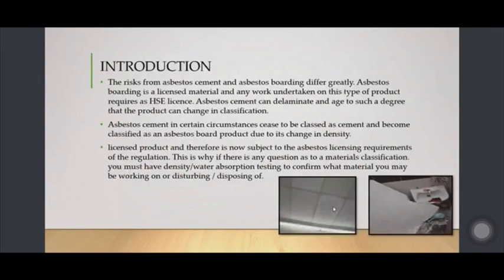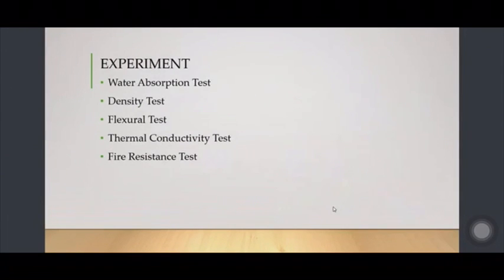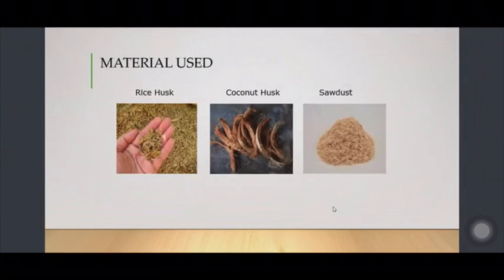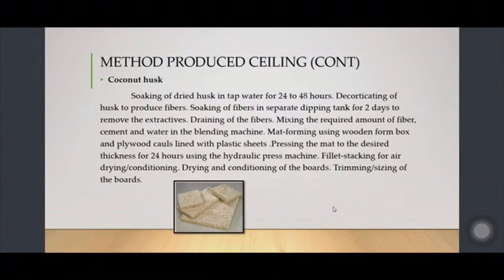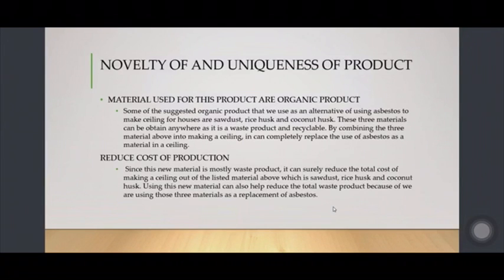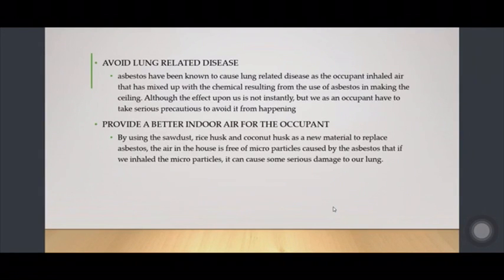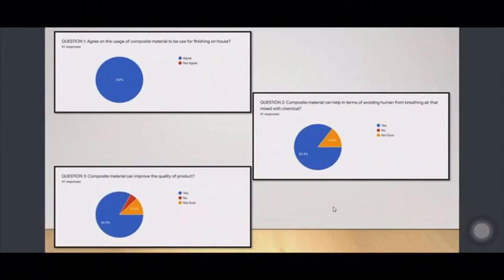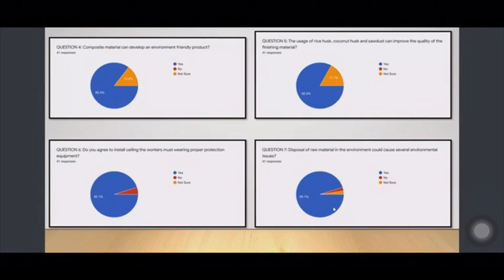composite material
this video about material that change asbestos ceiling with 3 material that different type